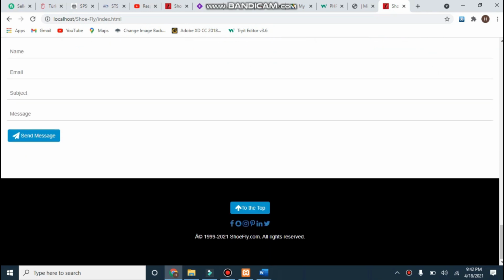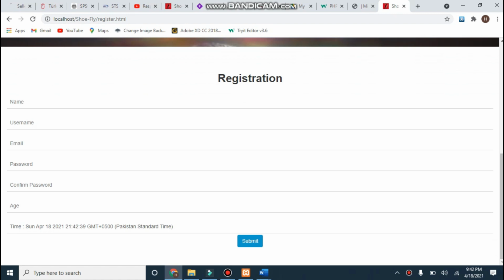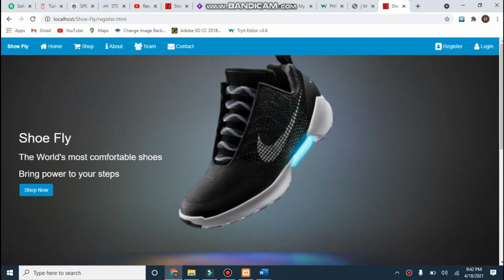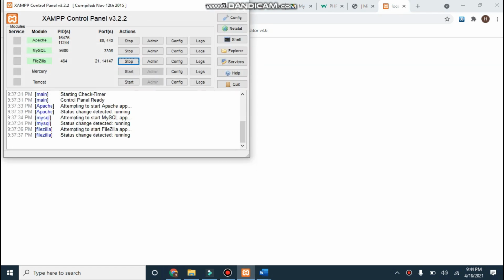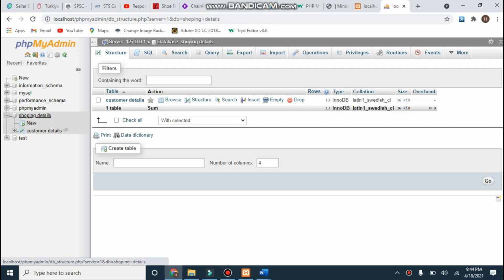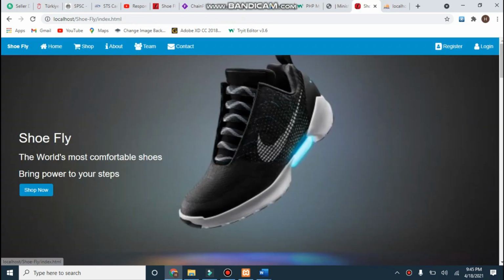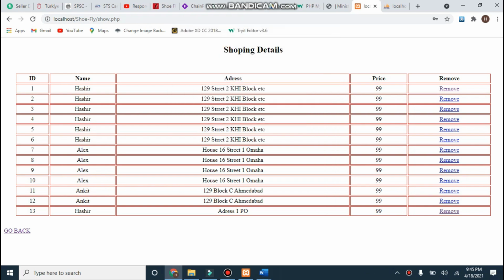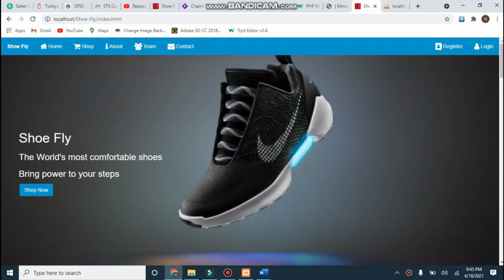Web development Tour : Part-0